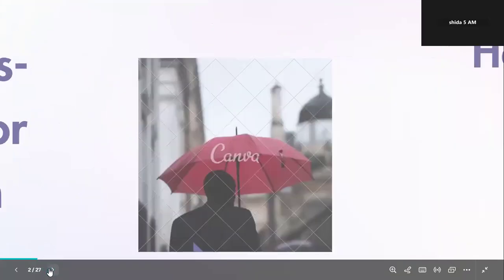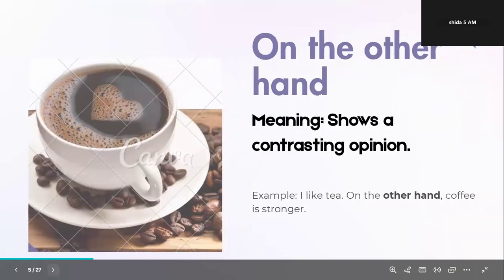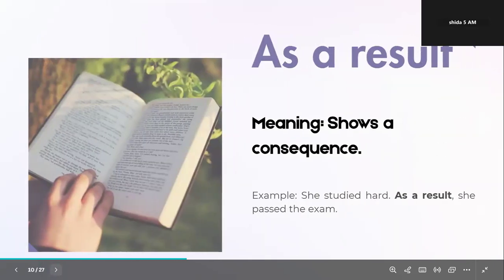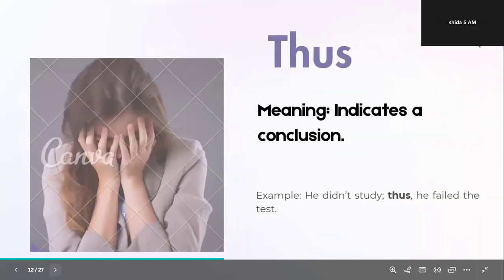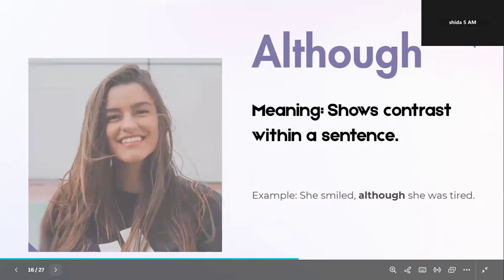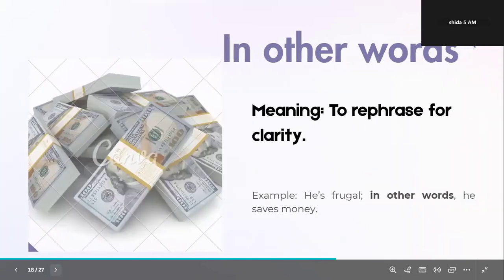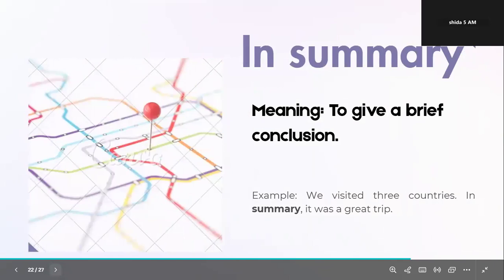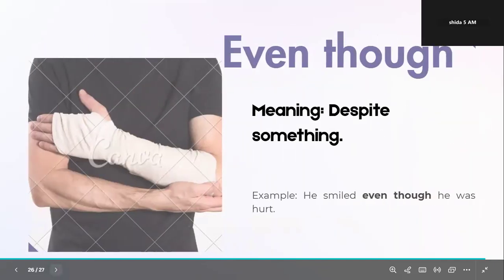Master Fluent Transitions: Linking Words for Smooth Speech!|5AM ENGLISH LOOP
Unlock the secret to sounding natural and confident in English! In this lesson, learn how to use linking words and transitions for smoother, more connected speech. We’ll cover useful phrases, give practical examples, and share tips to make conversations flow easily. Perfect for students aiming for fluency or anyone wanting to boost their speaking skills. Watch, practice, and see your English level up—one transition at a time!